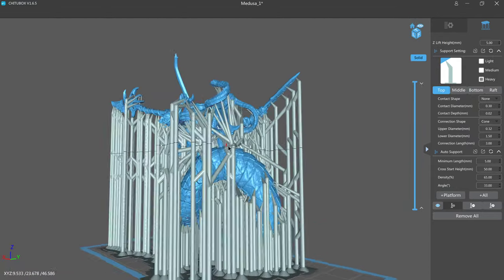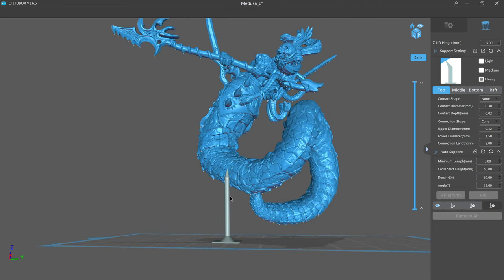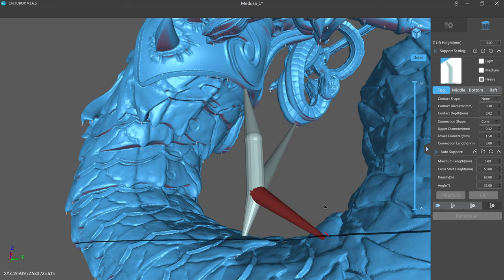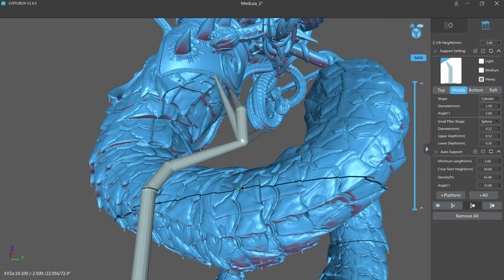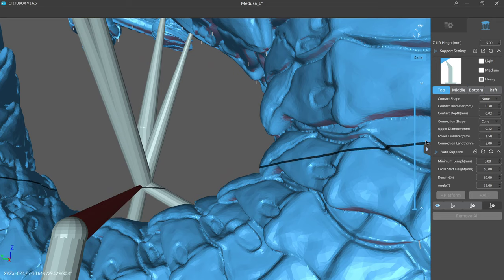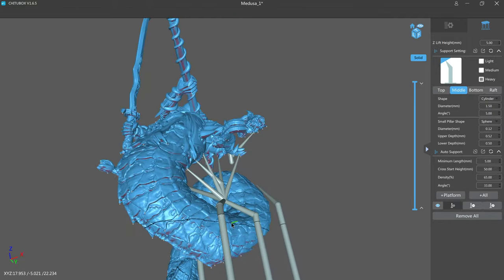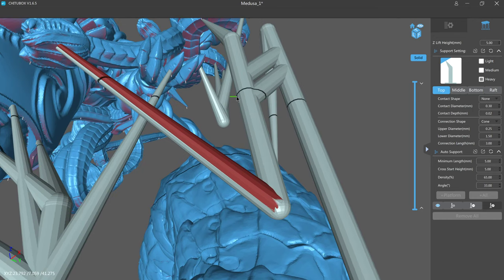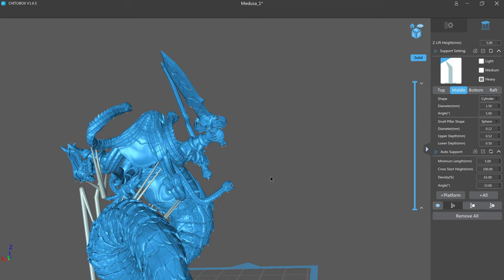How to do crazy supports in the new Chitu 1.6.5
Like the video description says, how to. This model has been printed no problems. 0.05 layer height. Printed on Sonic Mini.